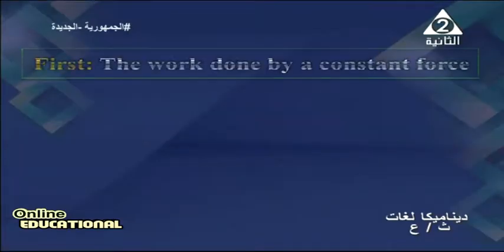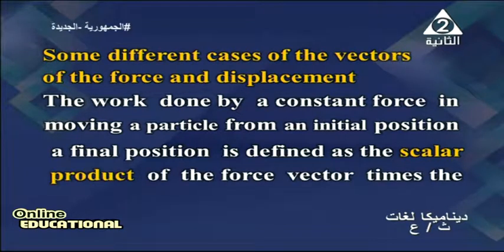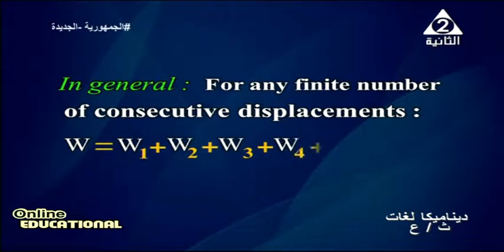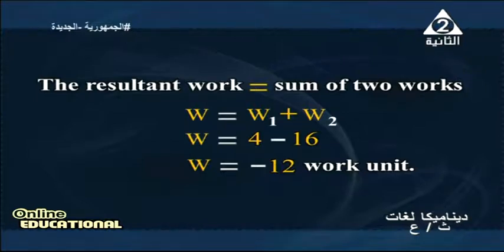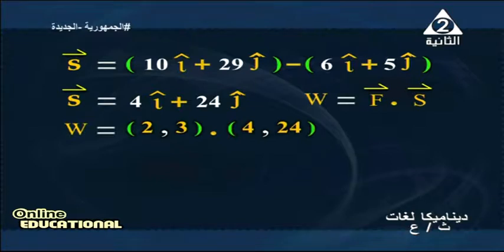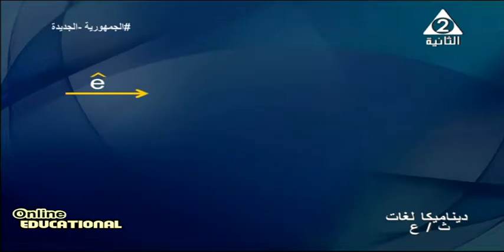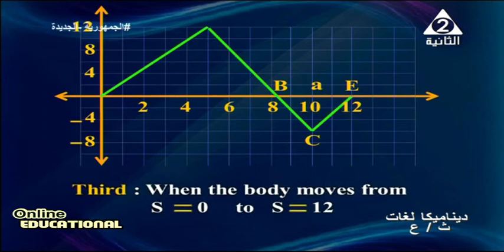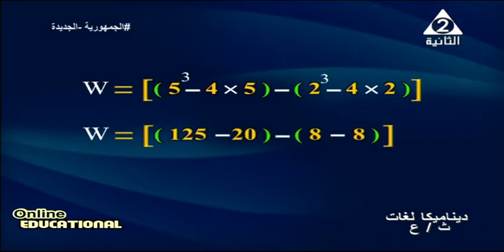ديناميكا لغات للصف الثالث الثانوي 2022(حلقة)''21-03-2022